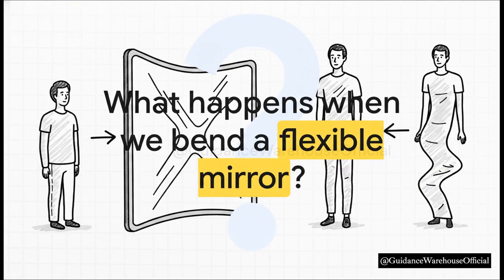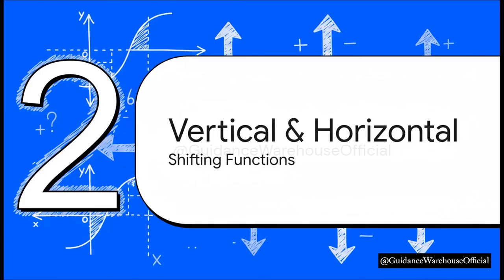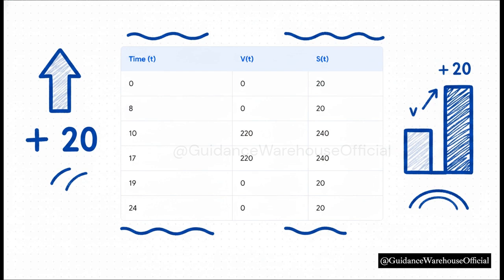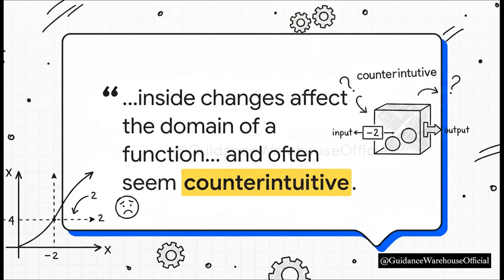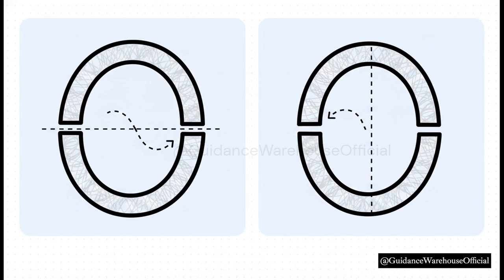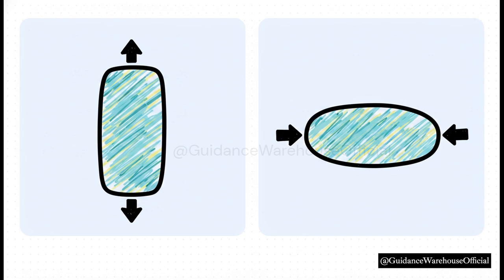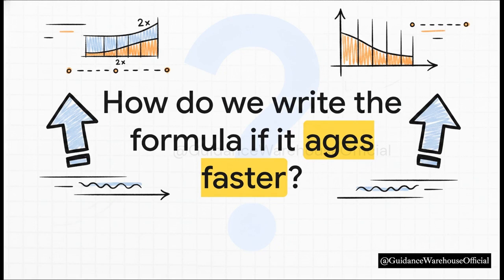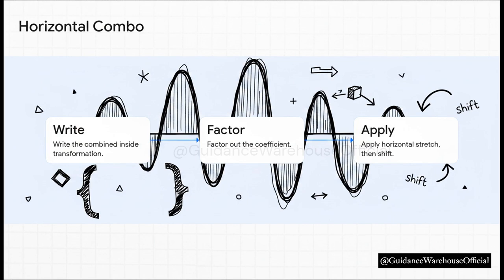Lecture 16 | Function Transformations | Shifts, Reflections, and Stretches | Algebra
Unlock the secrets of graphing with this deep dive into the Transformation of Functions. In this lecture, we explore how to manipulate "toolkit functions" to model the real world, similar to how a flexible mirror distorts an image
. You will learn how to master vertical and horizontal shifts, understand why horizontal changes often feel counterintuitive, and discover the systematic way to apply reflections across the x and y axes
. We also cover how to identify even and odd functions through symmetry and how to apply vertical and horizontal stretches and compressions to any graph
. By the end of this video, you will be able to perform a complex sequence of transformations with ease